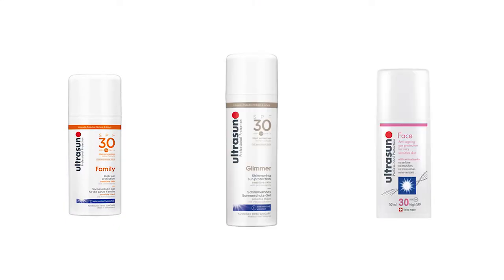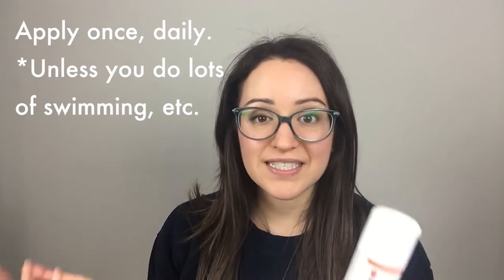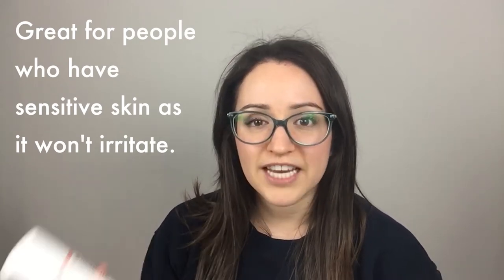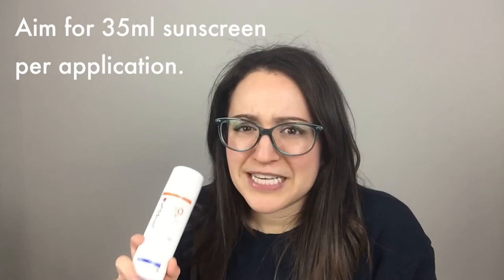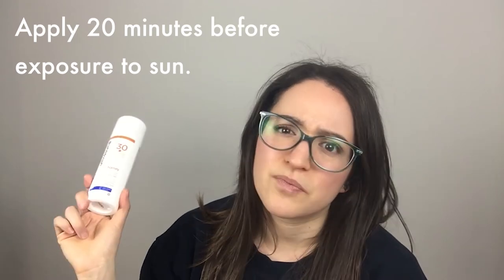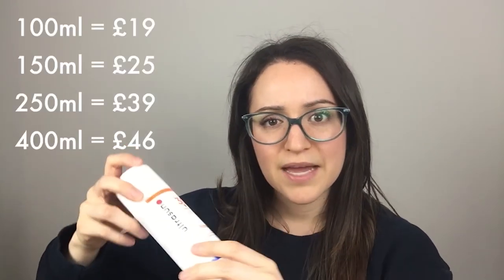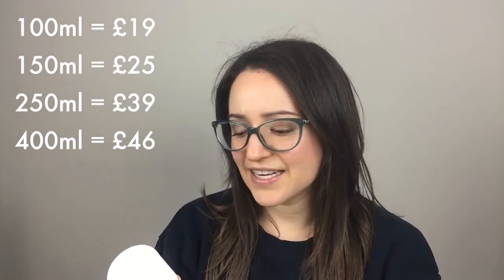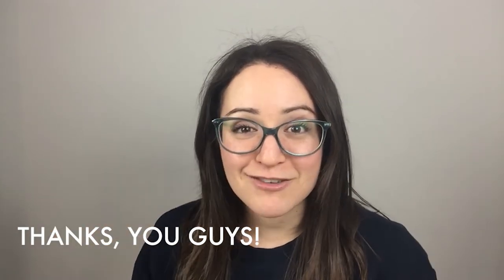The Best Sunscreen for Sensitive Skin - Ultrasun Review - Sunblock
REVIEWS | After a terrible experience with other sunscreens, Ultrasun offers the best of both mineral & chemical sunscreens in a fierce UV ray blocking defence. John & I will never use anything else!

TECH STUFF

Camera: iPhone 6
Audio: Boya BY-M1
Editing: Premiere Pro

About Kat Lozano

My channel started out as a 100 Days of Disney Songs Challenge my husband gave me, but now I'm expanding to other fun stuff like, product reviews, travelling, living in Britain, and working towards one day being on the West End! xoxo